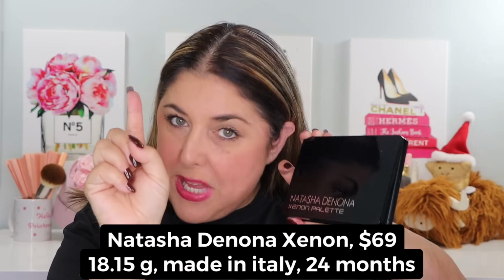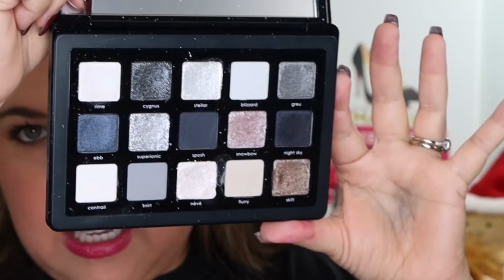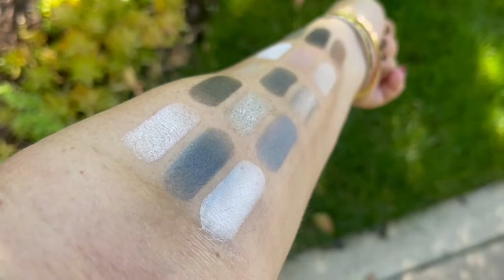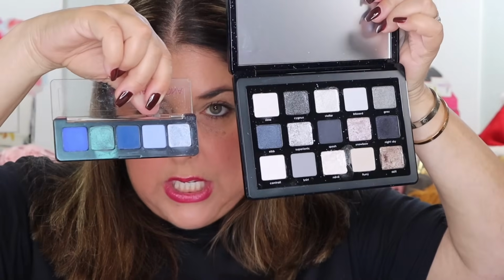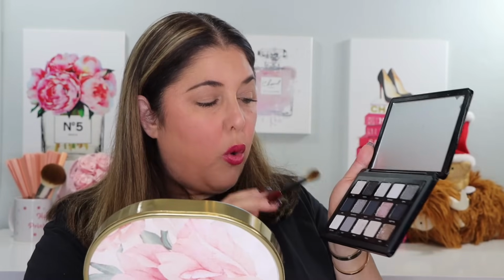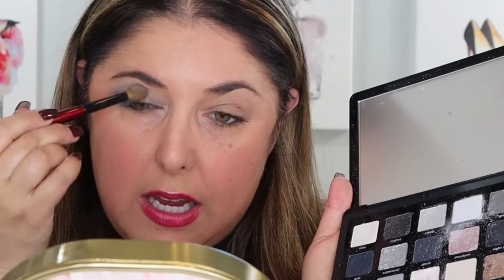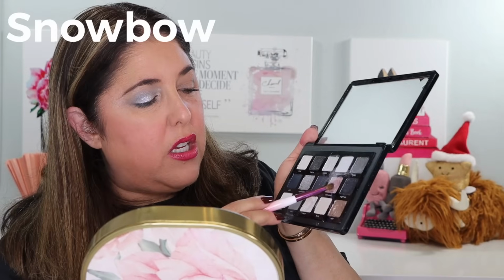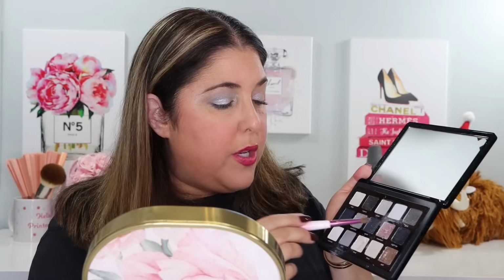NEW NATASHA DENONA XENON Midi Eyeshadow Palette!!!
Hello PRINTcesses!

**Excited to take a look at the NEW NATASHA DENONA XENON Midi Eyeshadow Palette!*

👍 Send Me Items:
4712 E. 2nd Street # 546

👇Products Mentioned👇

Natasha Denona Xenon Midi Palette
Natasha Denona Mini Xenon
Natasha Denona Mini Triochrome

Lancôme Care and Glow Foundation

Estée Lauder Futurist Concealer

Natasha Denona My Dream Face Palette
Natasha Denona I Need a Rouge Lip Crayon
Natasha Denona I Need a Rose Lipgloss in Peony

My foundation matches for your reference:
Surratt 6